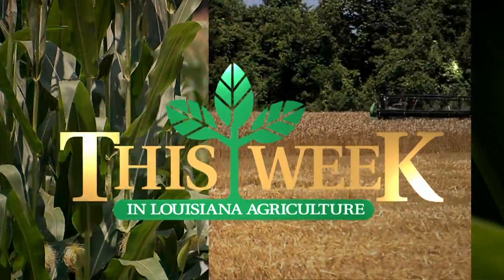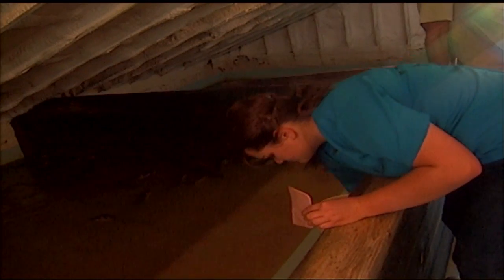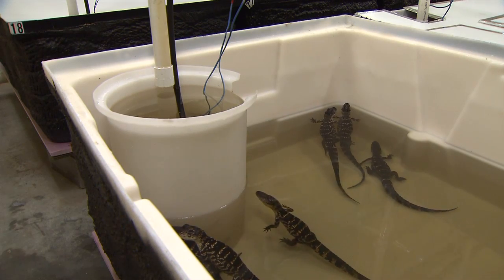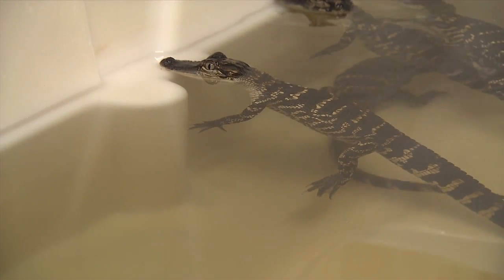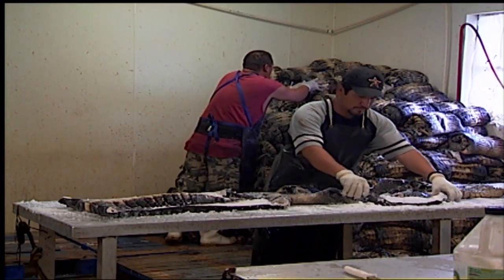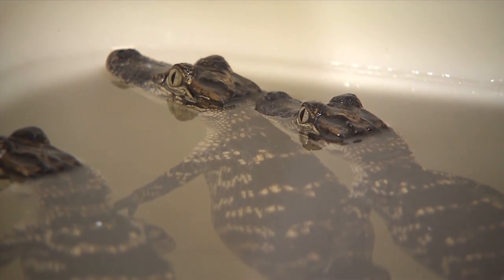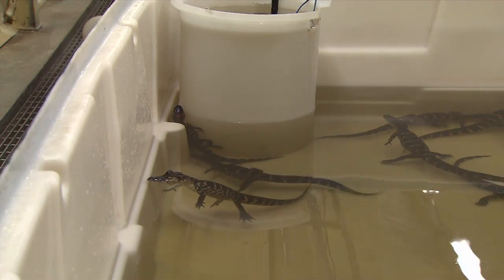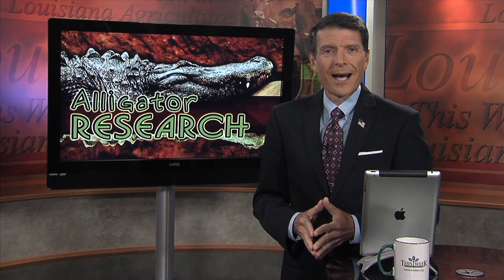LSU AgCenter Alligator Research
Alligator farmers will soon have access to state of the art research. LSU AgCenter Correspondent Tobie Blanchard explains how the LSU AgCenter is using science to grow better gators.